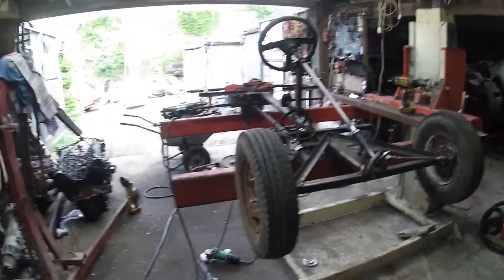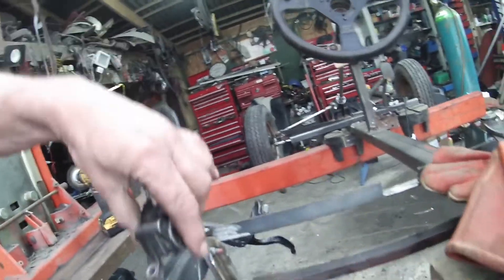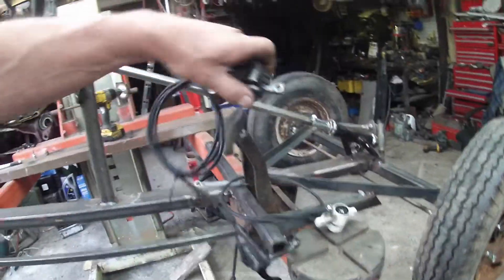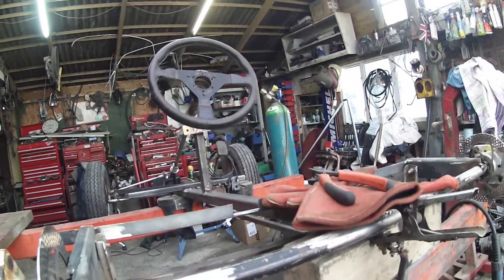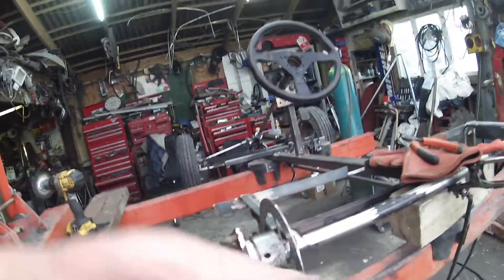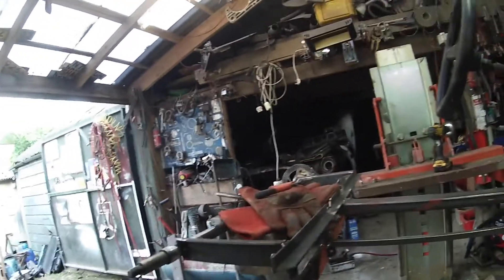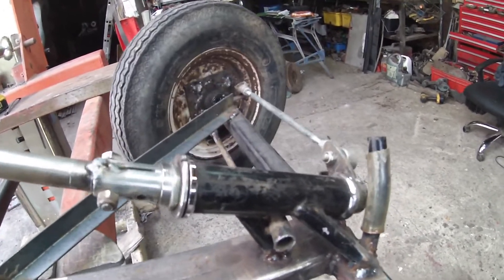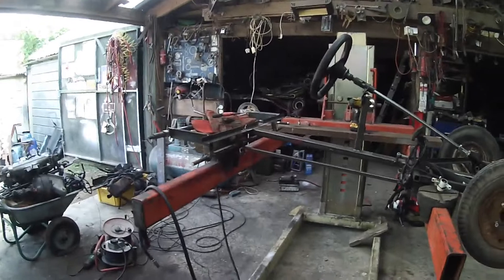EdShed's Homemade Soap Box Car from Scrap Part 13 Custom made Hydraulic Brakes but will they work...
The EdShed has decided to enter the White Horse Soap Box Derby as it looks like a laugh...

This is Part 13 I relented and have made some Custom Hydraulic brakes using mountain bike callipers but will they work